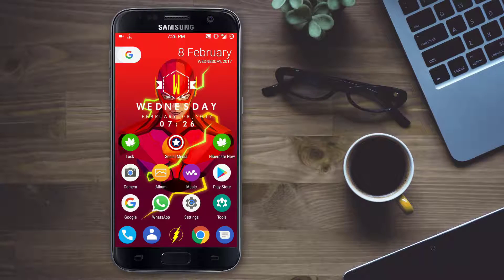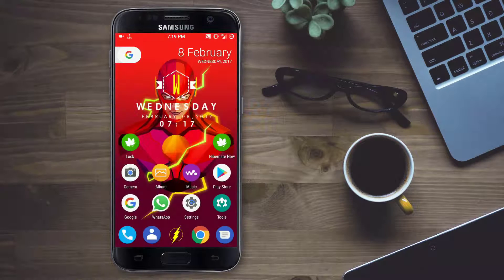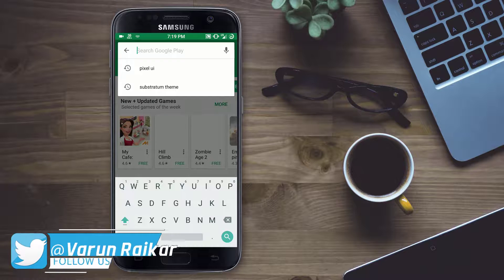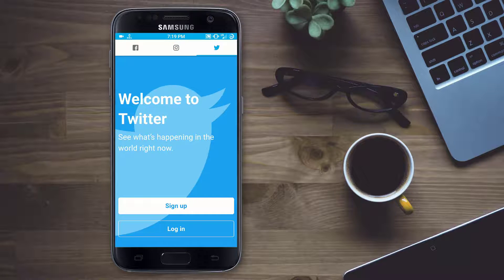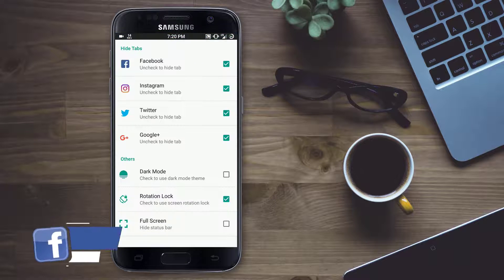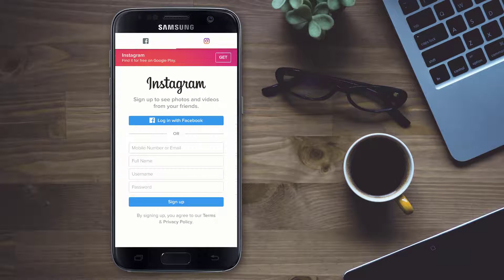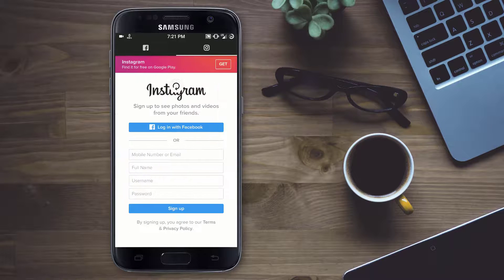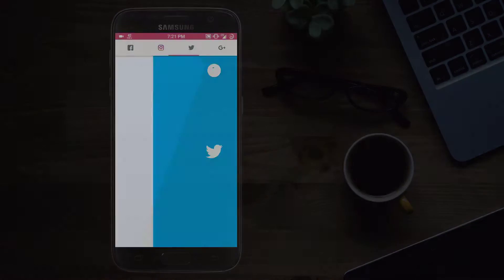Use All Social Media Accounts in ONE APP ! FREE !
Use All Social Media Accounts in ONE APP !

VR7 TECH !